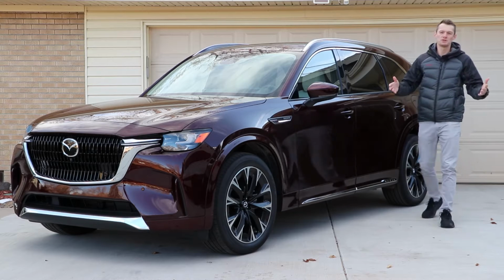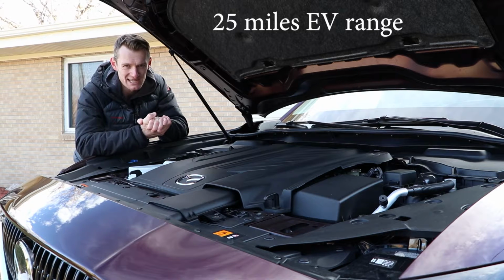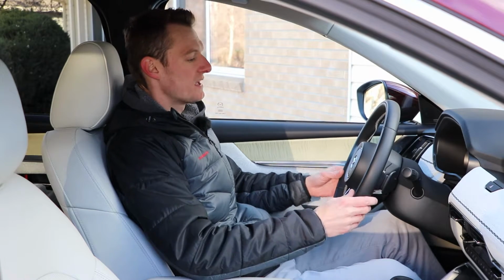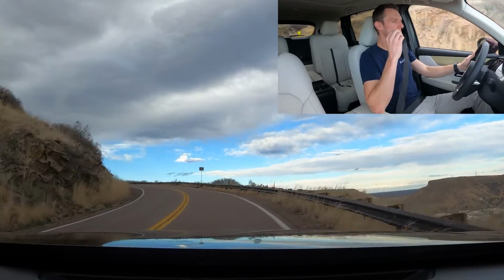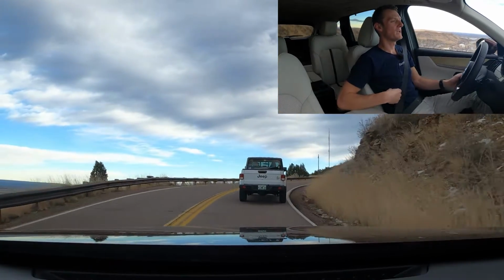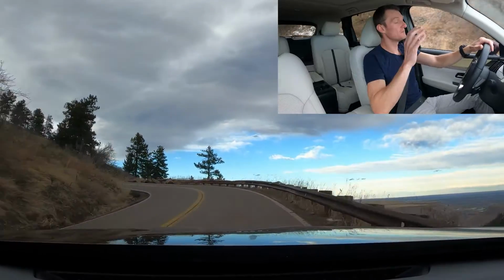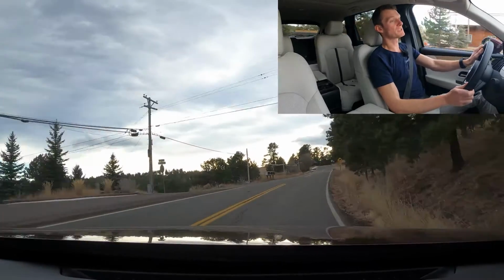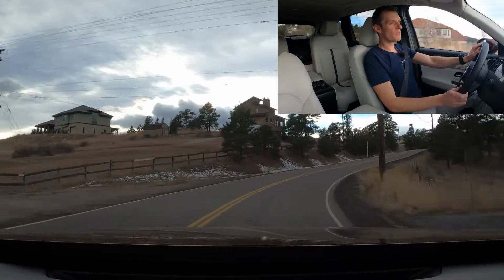Here's Why the New Mazda CX-90 is a Massive Surprise - 2024 Mazda CX90 Turbo S Review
Mazda has been making SUVs for awhile, that's nothing new.  What is new for Mazda, is making an SUV with a rear wheel drive architecture.  Mazda really wanted to go after the premium SUV market so they designed the CX-90 from the ground up to do that.  Were they successful?  Follow along this week as we do a deep dive into this all new vehicle..